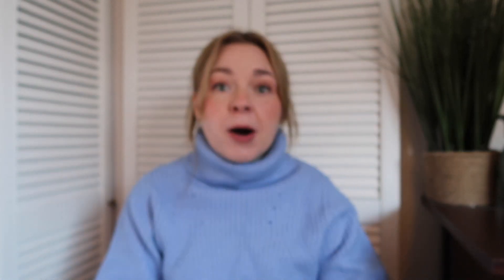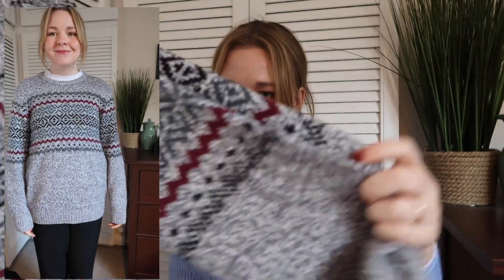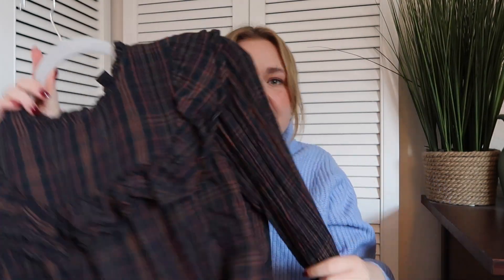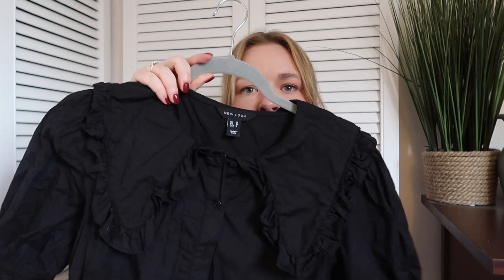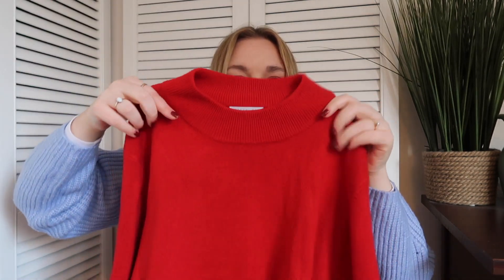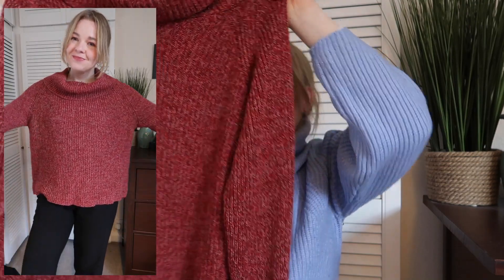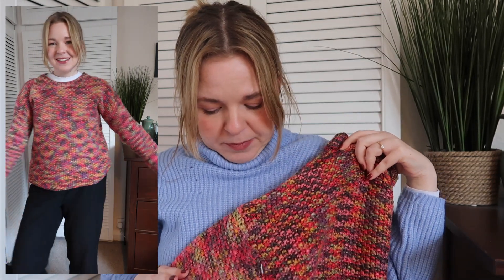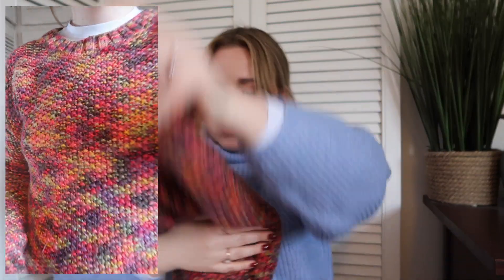WINTER SECOND HAND TRY ON CLOTHING HAUL: VINTED, KILO SALE AND CHARITY SHOPS | Emma Jean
Today's video is a second hand Winter clothing try-on haul. I've been shopping for new pieces for my wardrobe in my local charity shops, at a kilo sale and on Vinted and have managed to find some gems and staples that I wanted to share with you! So grab a cuppa and hope you enjoy :)

Emma xx